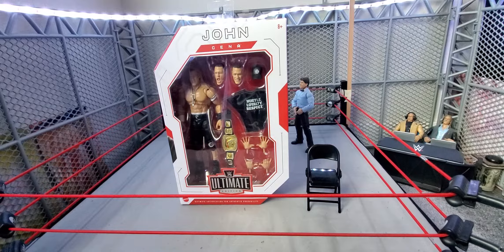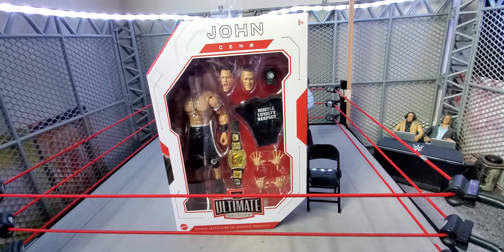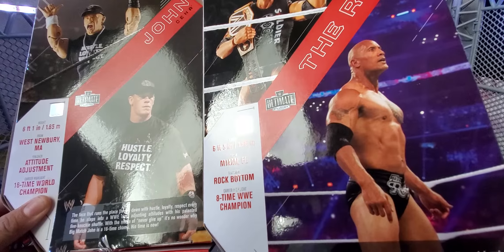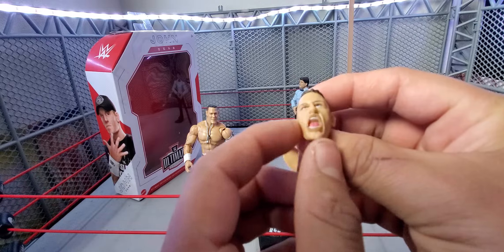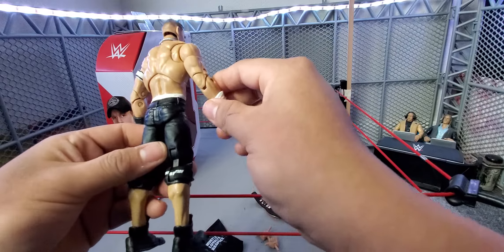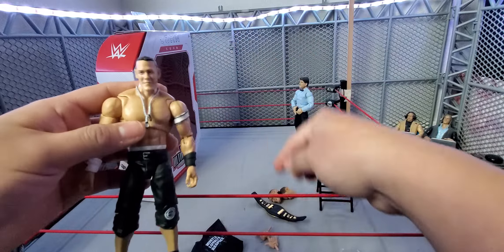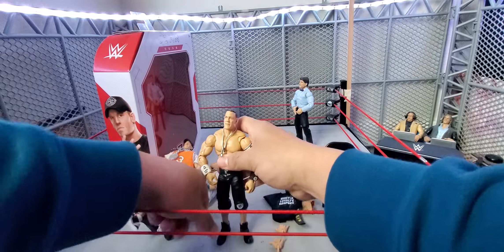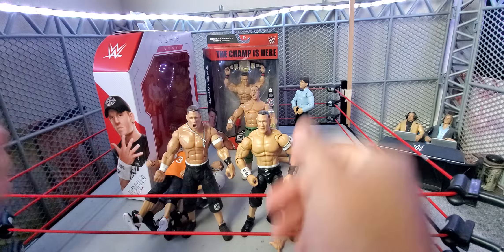John Cena Ultimate Edition 10